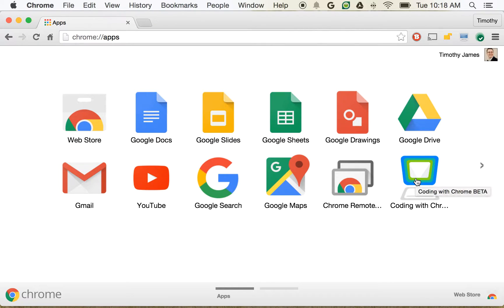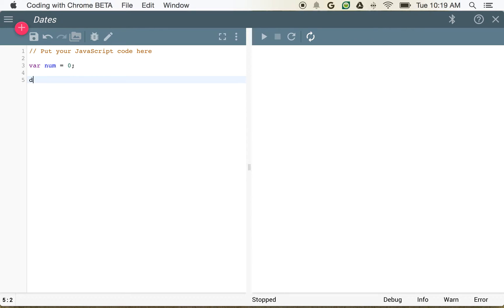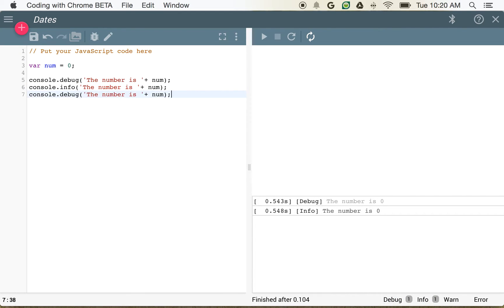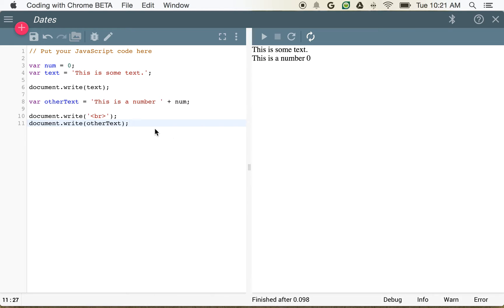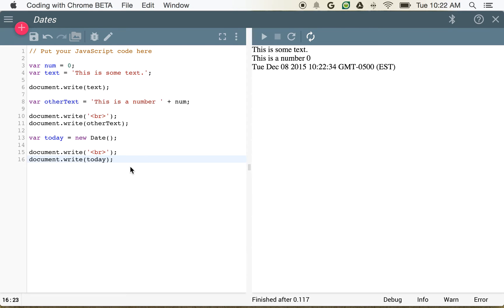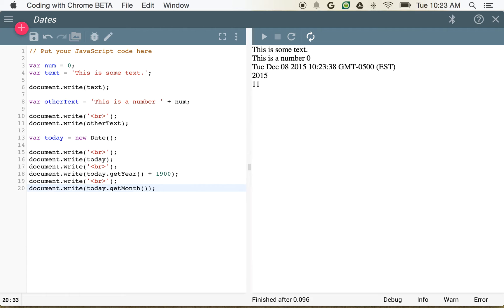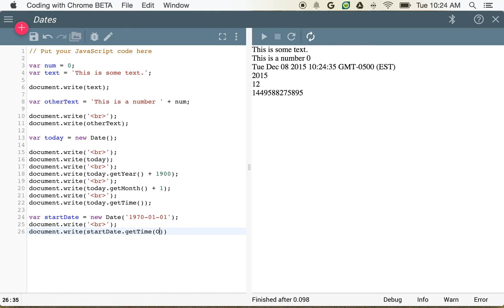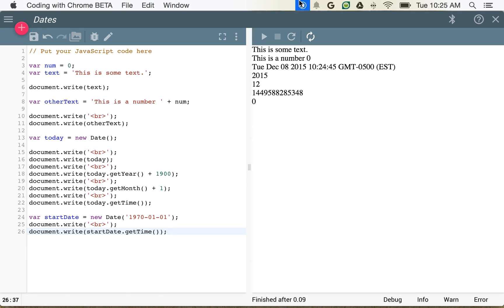Coding with Chrome 2: Dates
In this video, we write JavaScript to work with dates in Coding with Chrome. You can download Coding with Chrome now for free